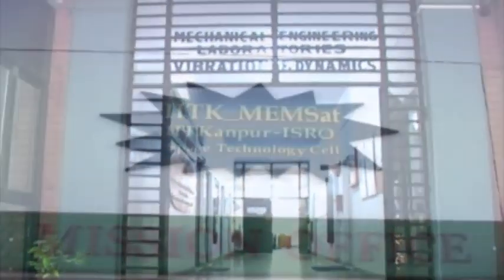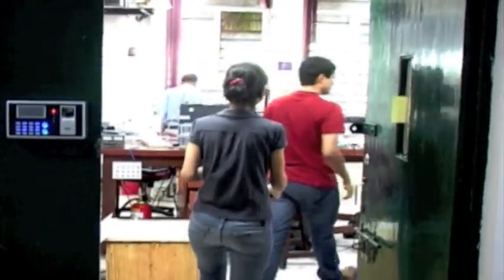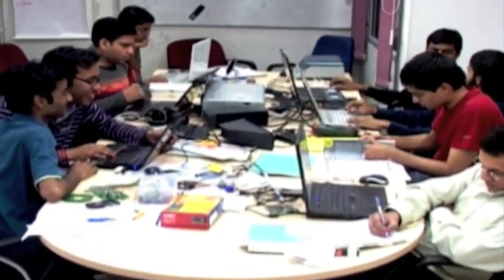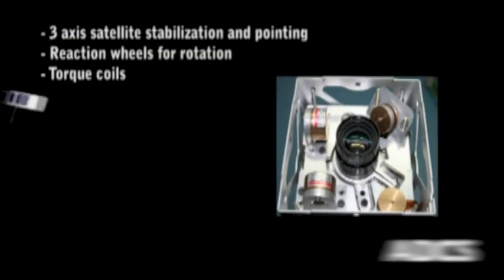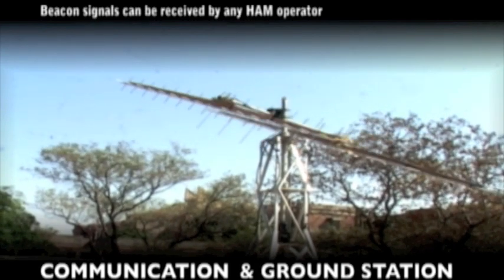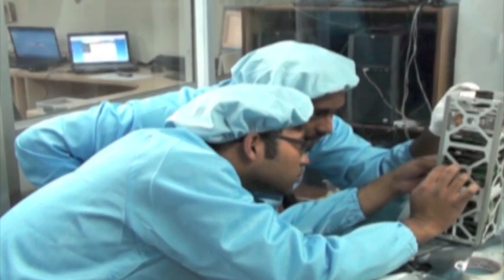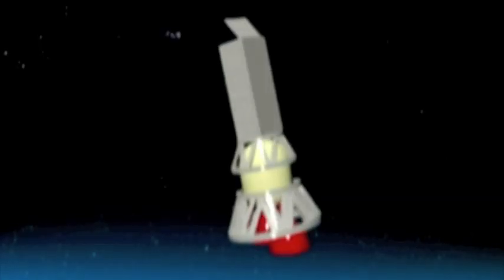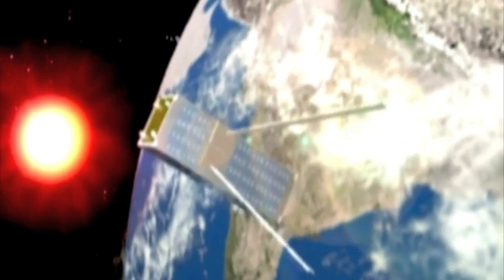IITK nanosatellite, Jugnu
Curtain raiser video of IITK nanosatellite, Jugnu.